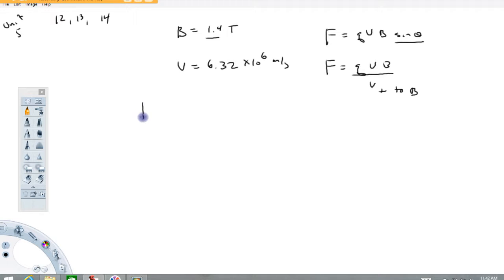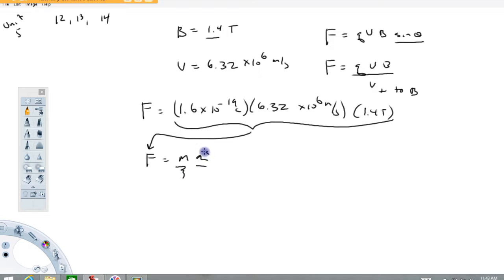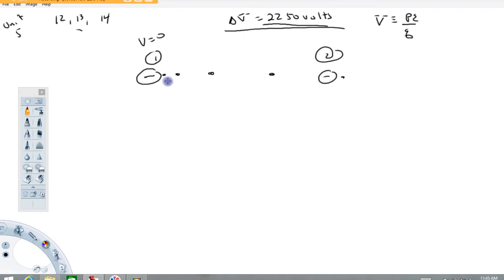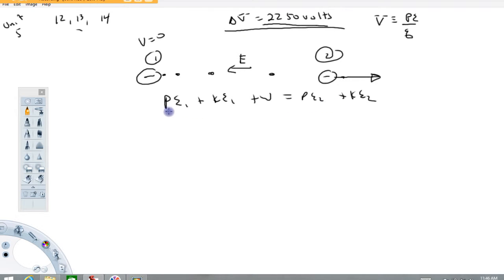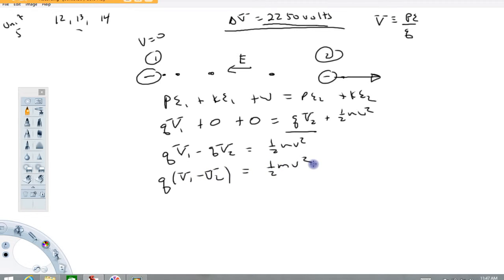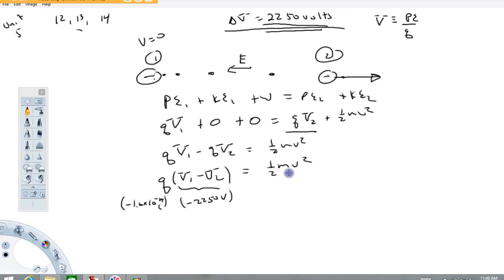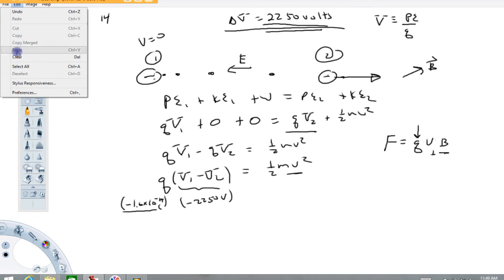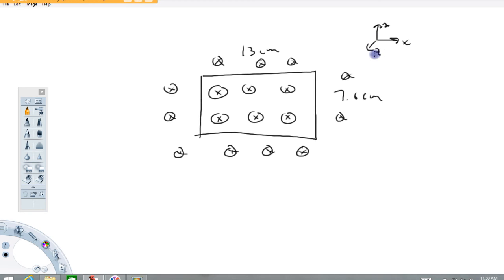Unit 5 12,13,14